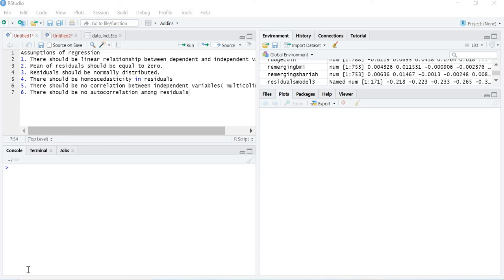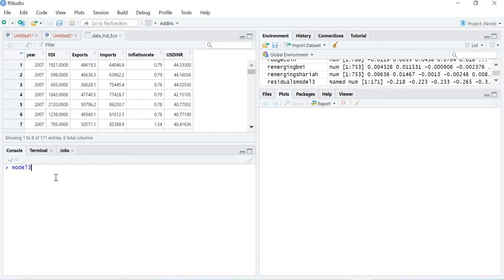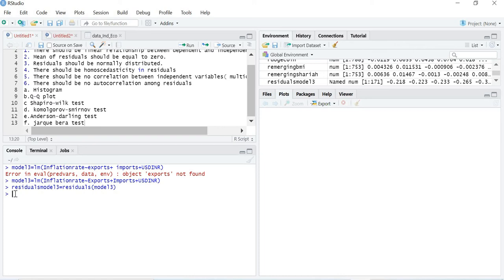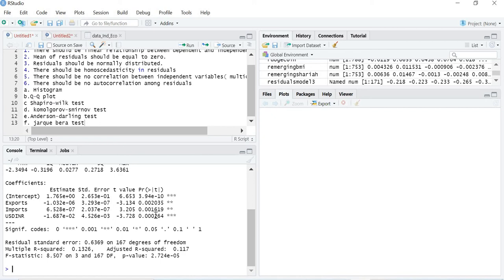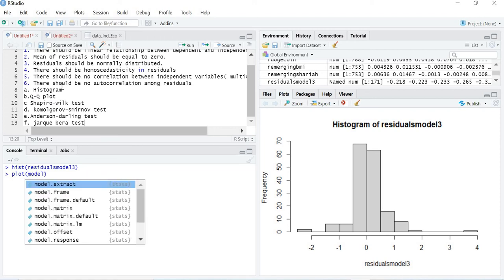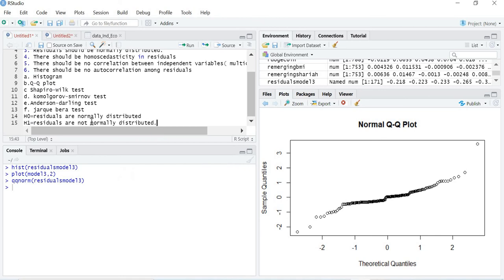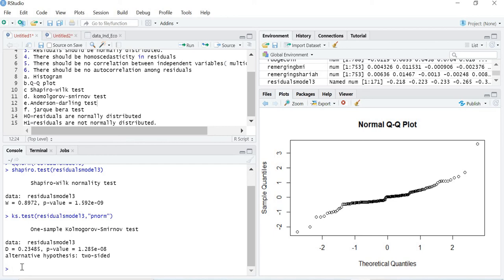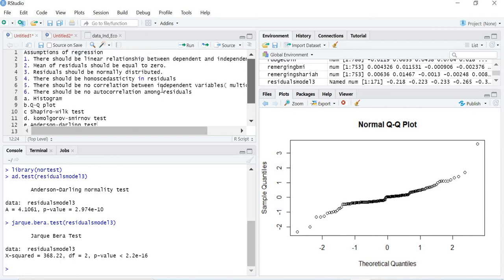R #4 Regression Assumption: Residuals are normally distributed in R Studio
Regression assumption: Residuals are normally distributed are tested in R studio:
1. Histogram
2. Q-Q Plot
3. Shapiro-Wilk Test
4. Komolgorov- Smirnov Test
5. Anderson-Darling Test
6. Jarque-Bera Test